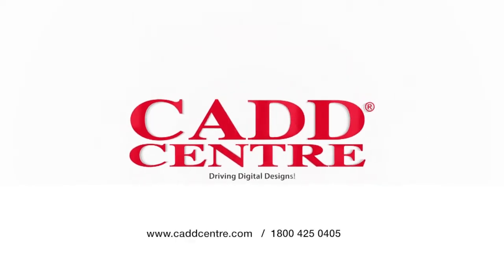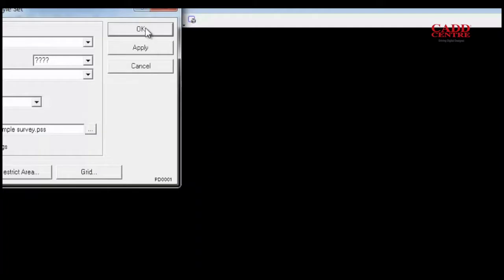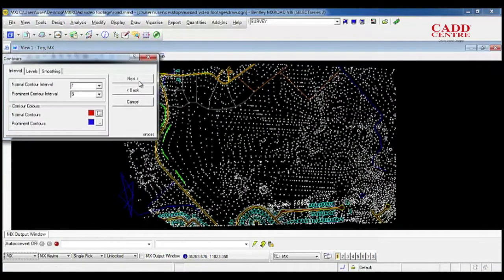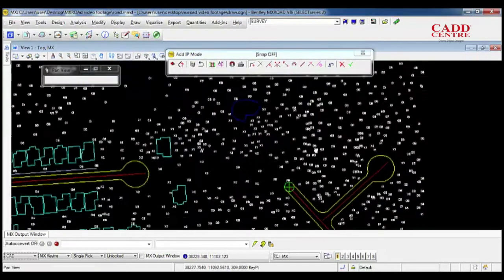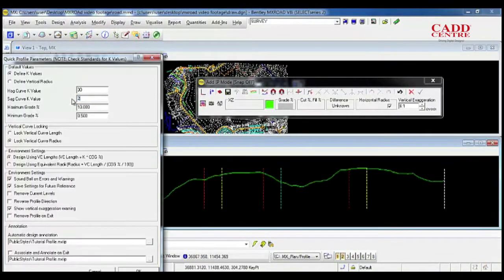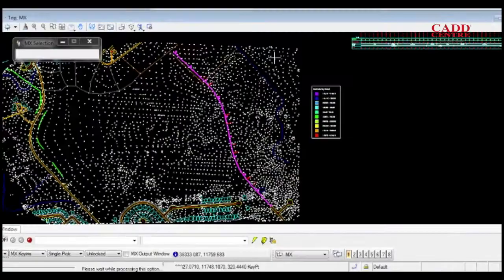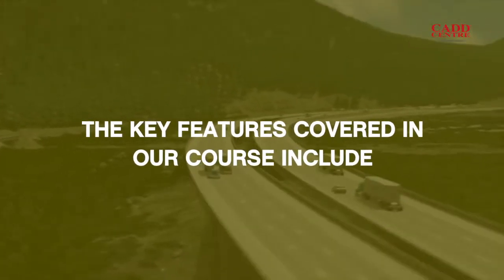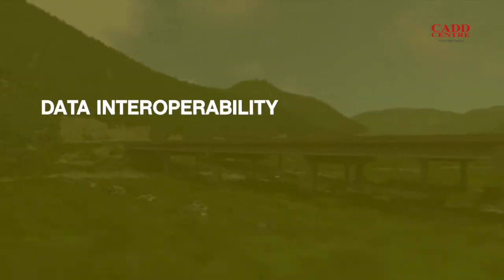MX ROAD - Learn the key features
MX Road is an advanced string based modeling tool that enables the rapid and accurate design of all types of roads.